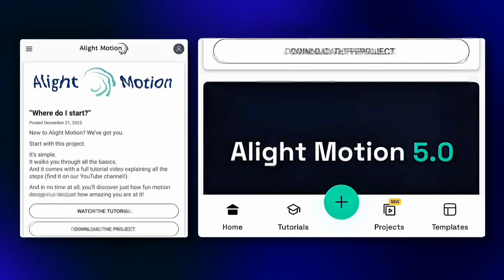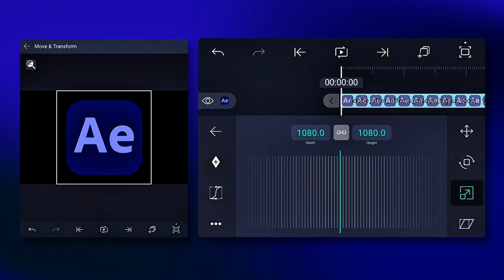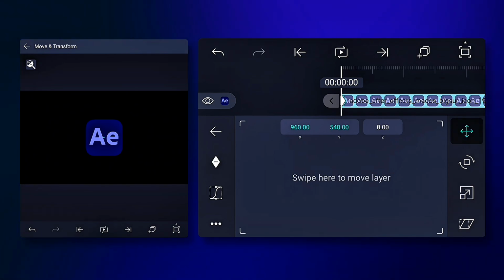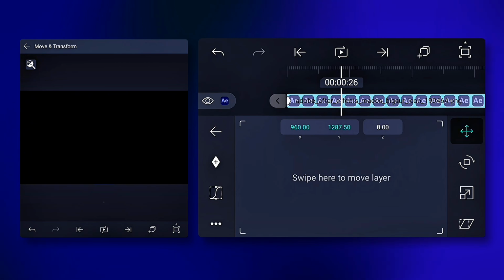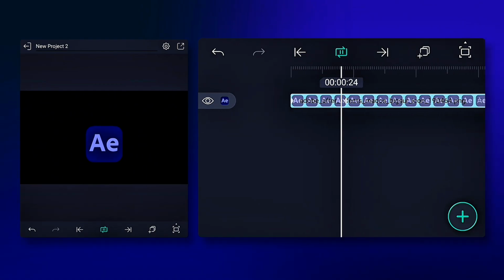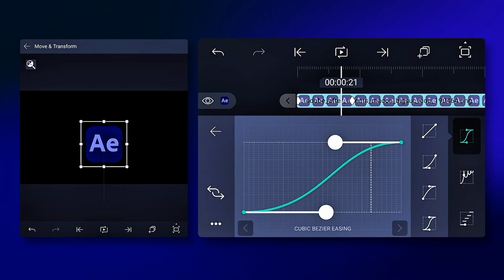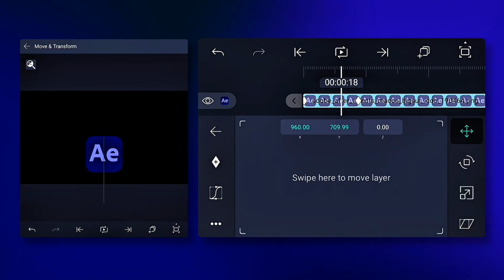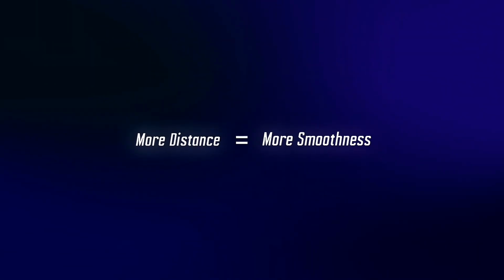Animate Like a PRO — Smooth Logo Animation Tutorial (2026)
Want your animations to look smooth and professional like the top editors? In this video, I break down exactly how I animate logos, text, transitions, and effects so they feel buttery smooth — no more choppy or robotic motion.

Whether you're editing in After Effects, Premiere Pro, or any other tool, these animation principles will instantly level up your content.

⏱️ In this video:
- Why your animations look choppy (and how to fix it)
- Easing & keyframe tricks pros use
- Timing techniques for smooth motion
- Step-by-step walkthrough